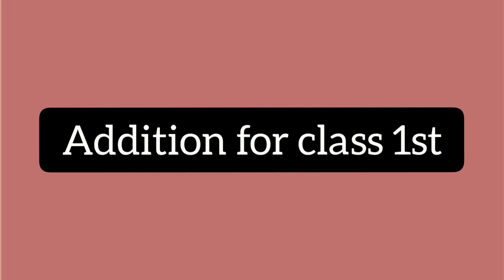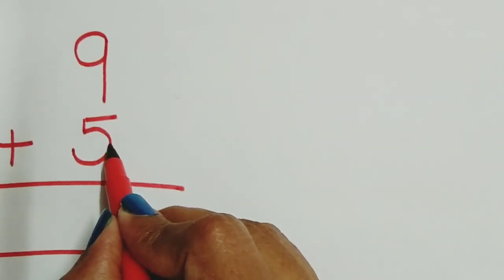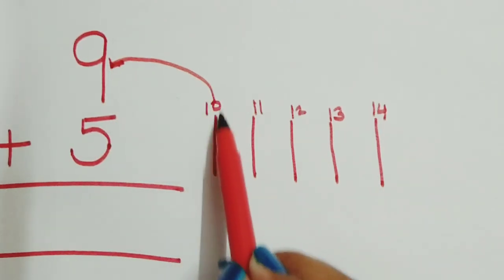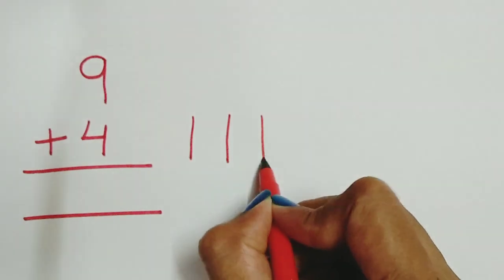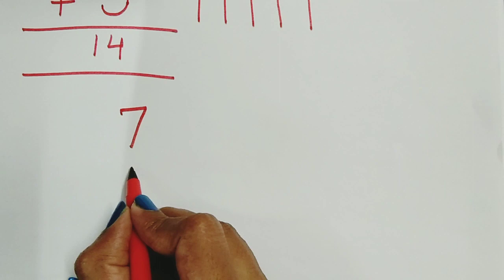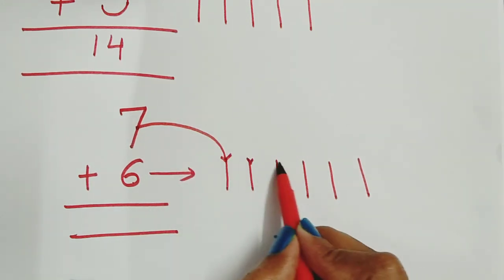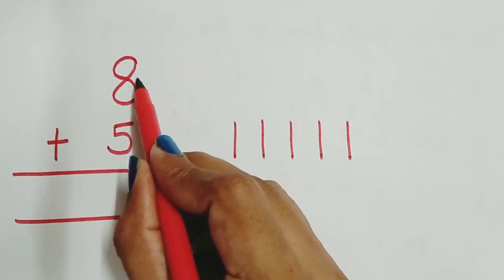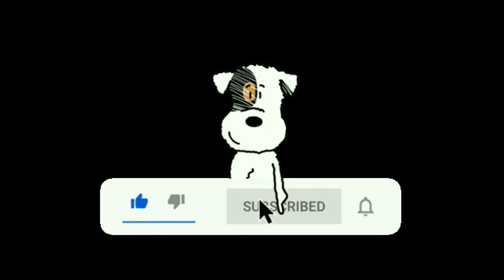Class 1st maths | Addition for kids | how to teach addition to kids | maths for class 1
click the link for addition worksheet :-

worksheet for class 1 maths
class 1 maths
1 class math
grade 1 maths
class 1st maths
1st class maths
maths questions for class 1
maths for class 1 cbse